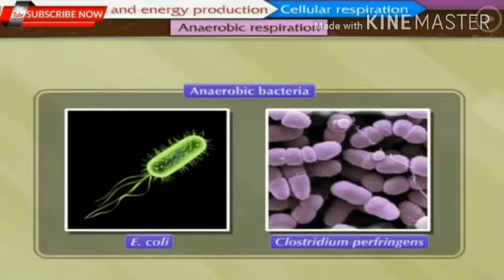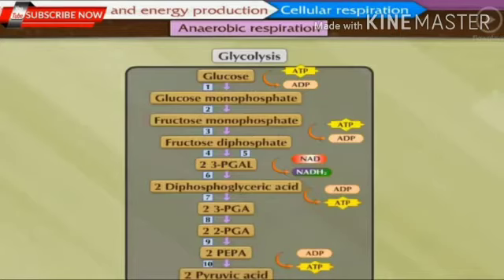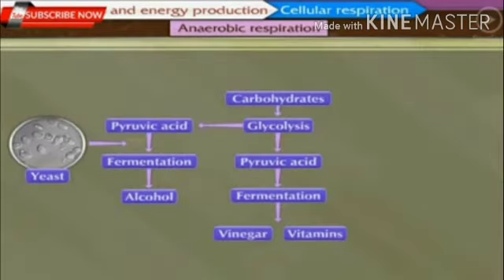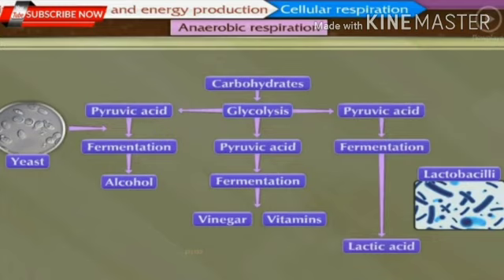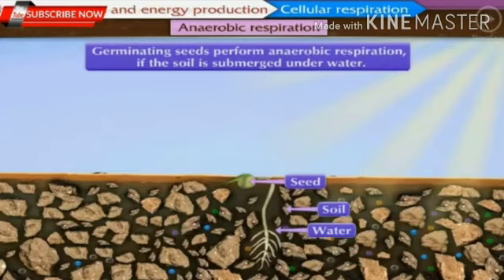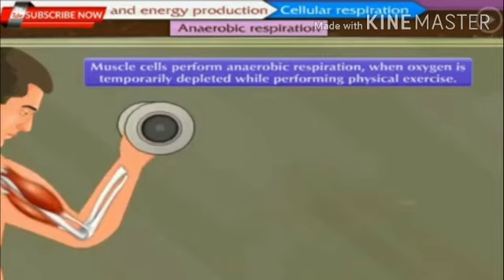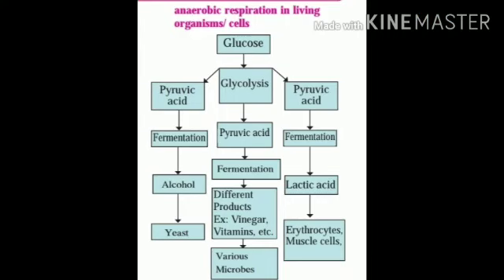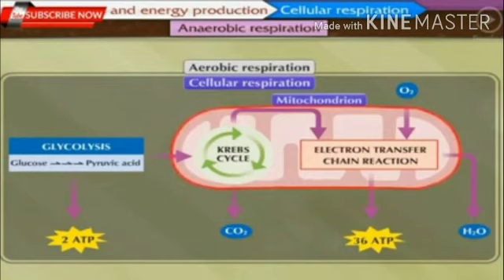Std-10th Science 2 Chapter -2 Lecture no. 4 Energy Production (Anaerobic Respiration)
Video from Mrs.S.S.Shewale